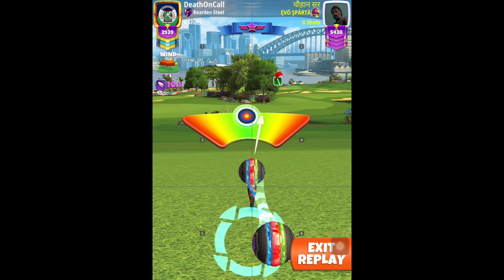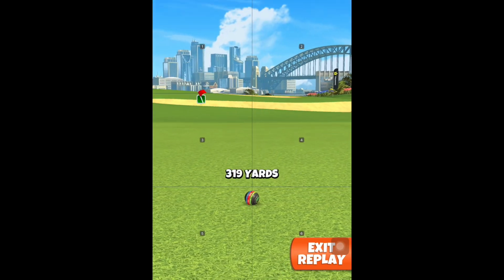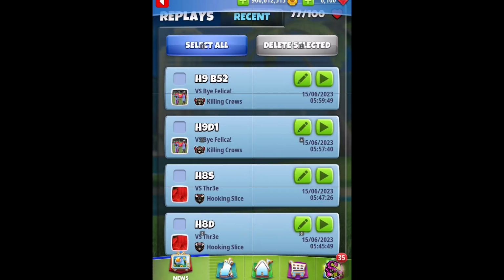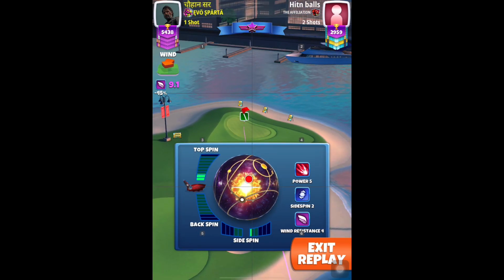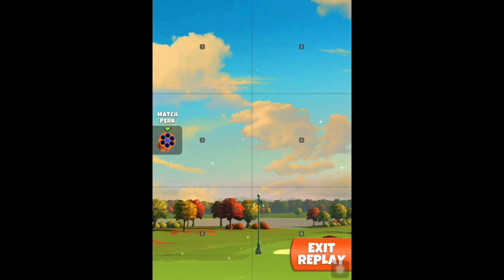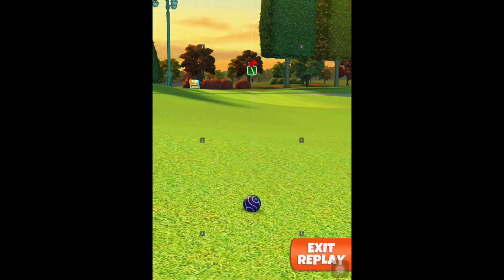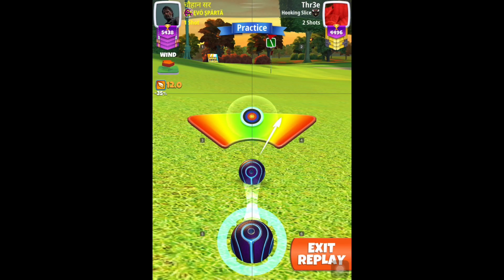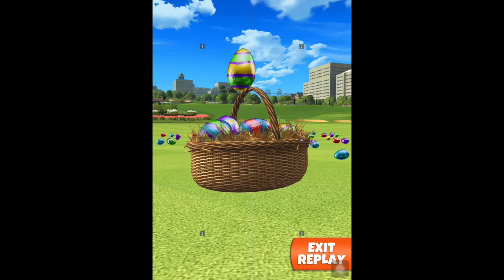Golf Clash - Metropolitan 9 Hole Cup - Master *FREE TO PLAY* - Qualifying Round Walkthrough!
Timestamps:

Intro (MUST LISTEN) - 0:00

Hole 1 - 0:43
Drive: NMT 1 TS and 3 RS
Max+10% P3
Half ball right curl with JBCD OP
~ 320 yards

Approach 4.5 BS and 3 LS
+1 = +0.2
+2 = +0.1
+3 = 76% slider (Fairway-Fringe Check)
+4 = +0.1
+5 = +0.2
And -5% P1

Hole 2 - 2:45
Rock at p3 max with blue by rough → TH + Cat Bag
Max+10% P3
Full TS and max LS (~0.8 LS)
Outer wall left curl with max OP
430-440 yards

Approach landing position +yardage slider + 15% P3
5.2 BS and 2.3 LS (Tweak the BG like I mentioned)
+5 = -0.2
+6 = -0.1
+7 = 88%
+8 = +0.1
+9 = +0.2

Hole 3 - 5:00
Start and adjust with Rock, max-30% P5 and then switch to Apocalypse
Max TS + Boost and 1 RS
Max OP and check curl
Putt for eagle

Hole 4 - 5:58
QB at P4 Max with white by rough and then switch to Apoc + Cat Bag
7 TS and 0.2 LS
Max+0 P4
Max right curl, max OP
~ 380 yards

Second shot:
I played Landing position + 10% P4 but recommend to change to 15% P3
3 TS and 1 RS

-3 = 61%
-2 = 63%
-1 = 65%
+0 = 67%
+1 = 69%
+2 = 71%
And  then +/-1 for every yard

Hole 5 - 8:10
2.2 to 2.4 TS and 2 RS
1:1 for winds over 13.6 mph for Apoc 7 and 8
1:2 for wind above 13.6 mph for Apoc 5 and 6
½ ball right curl and max OP

Hole 6 - 9:02
Have white ring by rough at QB P3 max and then move 2 rings left. After that switch to Apocalypse and Cataclysm Bag.
Full TS and 2 LS
Max+10% P3
Max left curl and max OP, perfect hit ~ 395-398 yards

Approach: -10% P4 @ landing position slider
Spins as needed to have BG 2-3 GS through the hole.

+3 = +0.1
+4 = +0.2
+5 = +0.3
+6 = +0.4

Hole 7 - 11:17
White ring by rough on the right at P3 max —Swap to P5S1W5 ball
Max TS and 1 LS
Max+10% P5
Max OP.

Approach: Landing Position + 10% P5

+3 = -0.2
+4 = -0.1
+5 = 84%
+6 = +0.1
+7 = +0.2

Hole 8 - 13:32
At P5 max stretch, clear ring by rough on right
Max wind we are looking for is 11.6 mph otherwise switch to P5W4
6.2 TS and 2 RS
MAx right curl, a powerslice.

EB School no spin 40% P5

Hole 9 - 16:28
Blue ring by rough in case of Apoc 8
Max TS and 2 LS
Max+10% P5
Push to max
Half-ball LC and max OP

~ 490-495 yards

If in drive range, perform green-fringe check using B52 where +4 = 62% slider and elevation is 30% P5
+5 = 0.1
+6 = 0.2
+7 = 0.3
+8 = 0.4
+9 = 0.5
+10 = 0.6
+11 = 0.7
+12 = 0.8
+13 = 0.9
+14 = 1
+15 = 1.1

If short on drive (clipping the rough on third bounce) play B52 rings from min @ 25% P4 No spin.

18 rings = 20%
19 rings = 21%
20 rings = 22%
21 rings = 23%